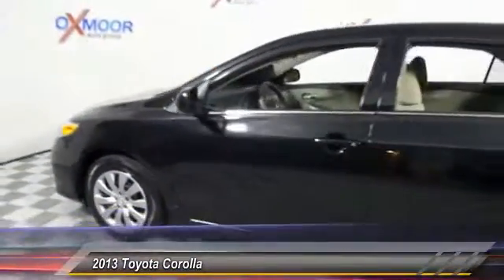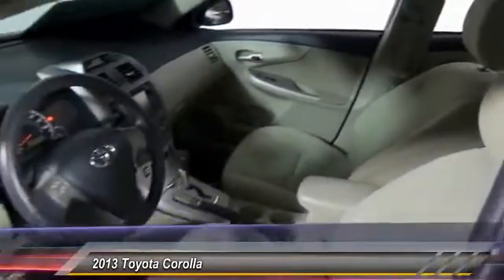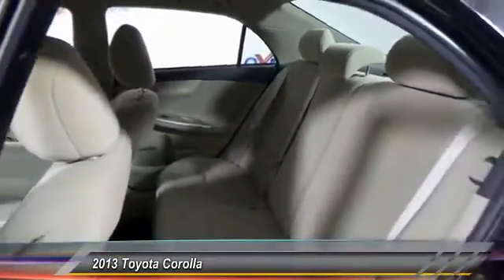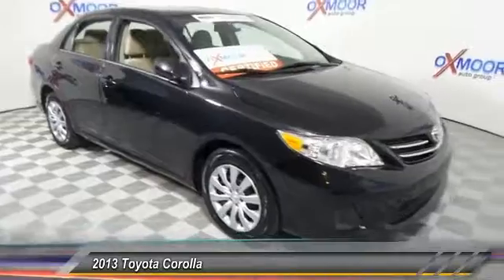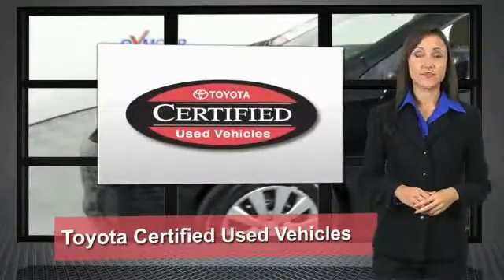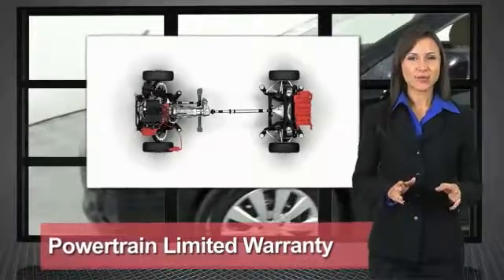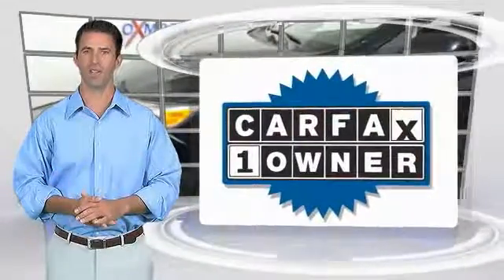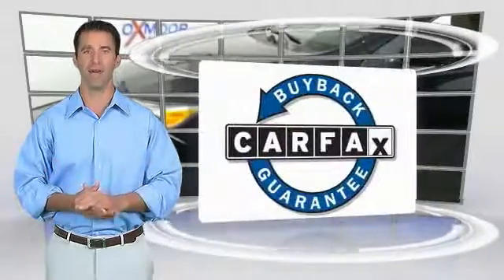2013 Toyota Corolla Louisville KY U18613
Oxmoor Toyota
8003 Shelbyville Road Louisville